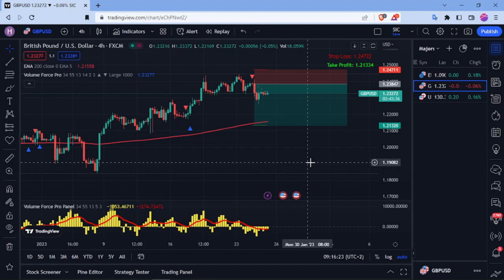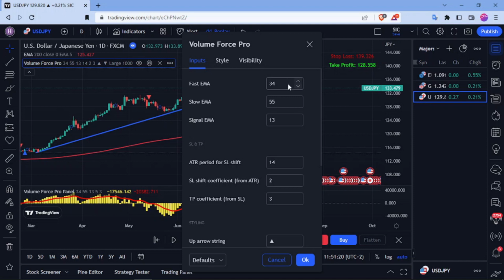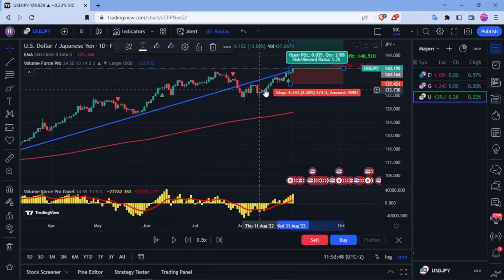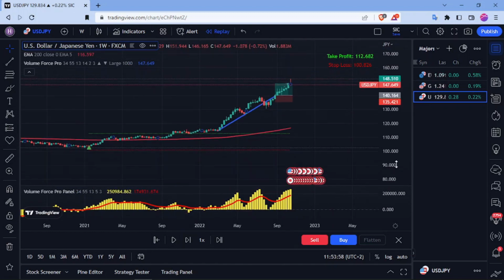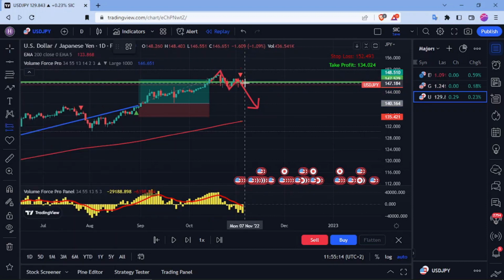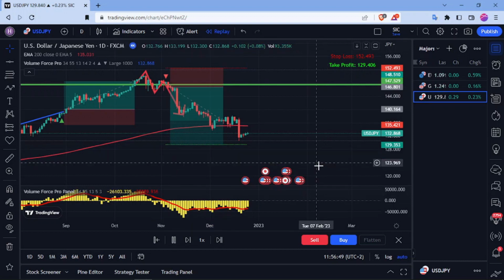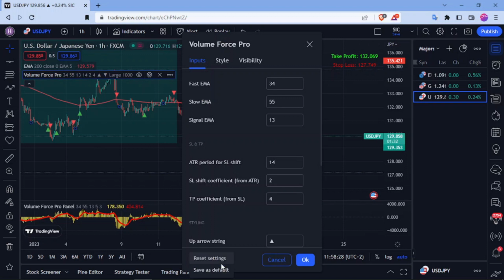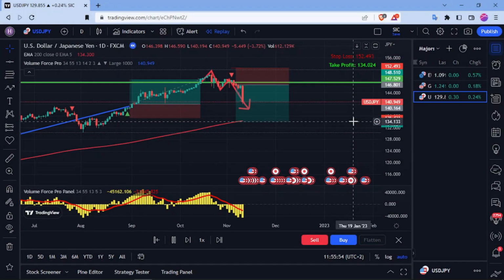Guide: Volume Force Pro for TradingView indicator